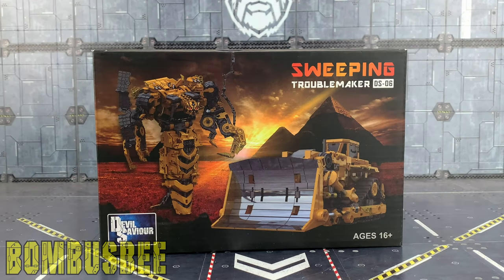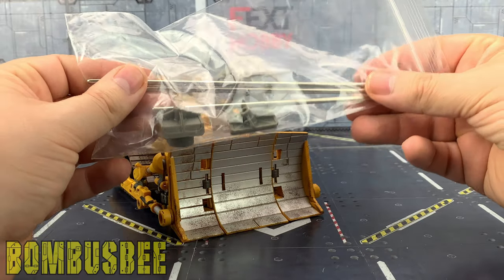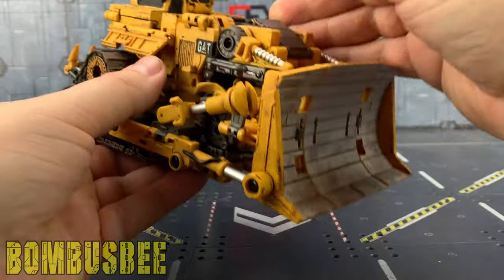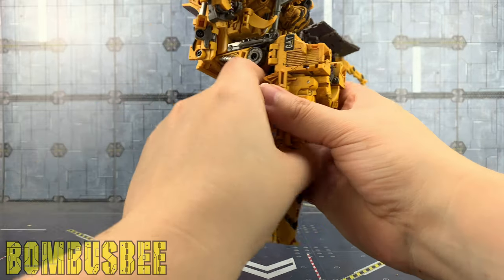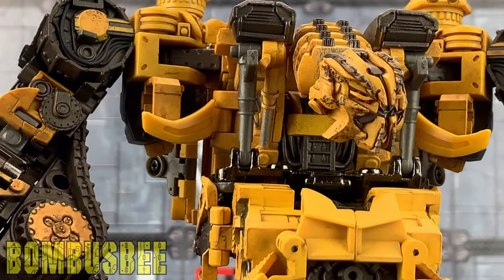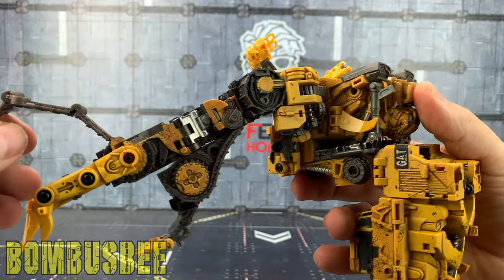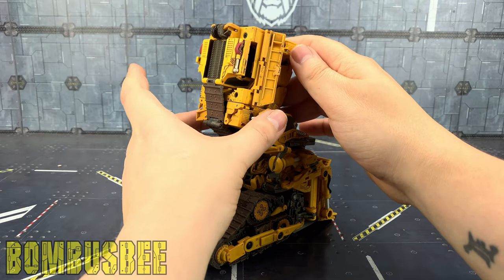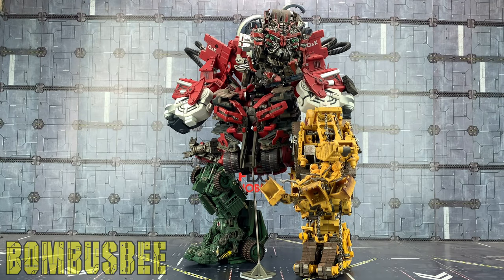Devil Saviour DS 06 SWEEPING Transformers ROTF SKIPJACK Review